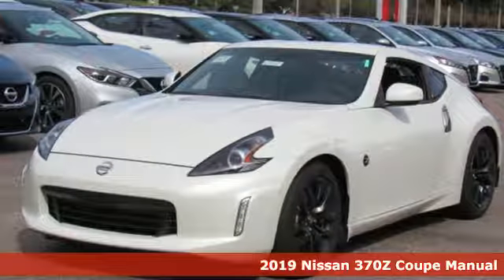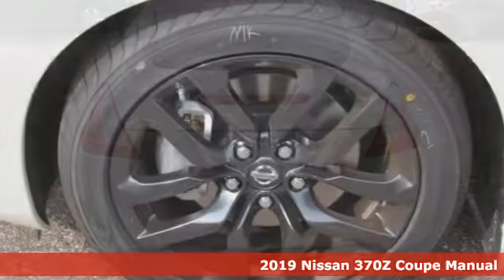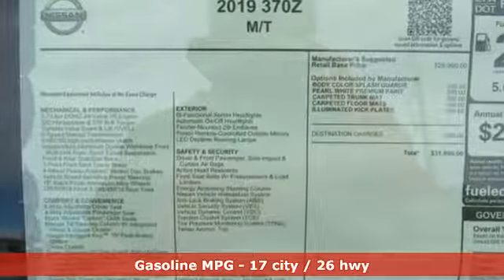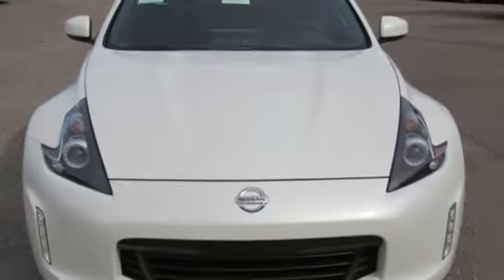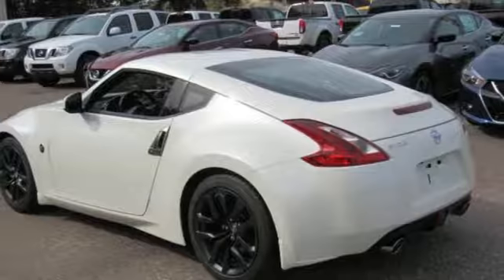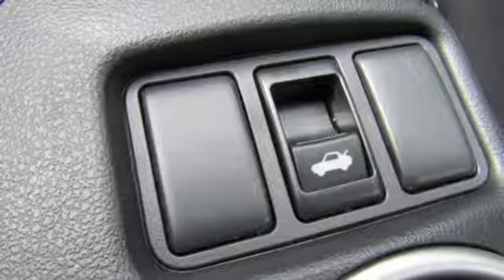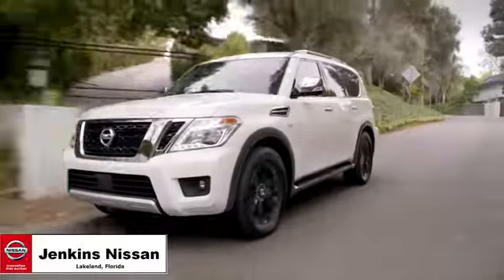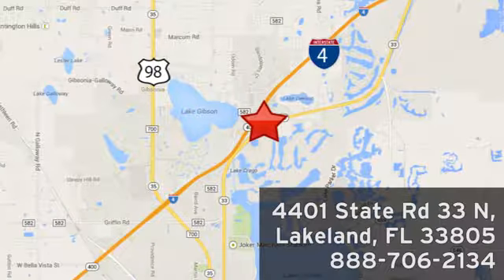New 2019 Nissan 370Z Coupe Lakeland FL Tampa, FL 19Z05 - SOLD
Year: 2019
Make: Nissan
Model: 370Z Coupe
Trim: Manual
Engine: 225 L V6 Cyl.
Color: Pearl White
Stock #: 19Z05
VIN: JN1AZ4EH9KM422394
This 370Z Coupe has many valuable options! Bluetooth Connectivity. -Auto Climate Control -Security System -Keyless Entry -Steering Wheel Controls -Leather Steering Wheel -Automatic Transmission On top of that, it has many safety features! -Traction Control Save money at the pump, knowing this Nissan 370Z Coupe gets 26/17 MPG! We are located at 4401 Lakeland Hills Blvd, Lakeland, FL 33805. Price excludes tax, tag, electronic filing fee, and $899 dealer services fee. Prices include all applicable rebates including up to $1,000 Owner Communication Incentives, dealer discounts and NMAC customer cash. The price DOES NOT INCLUDE Destination & Handling Charge and DEALER INSTALLED OPTIONS/ACCESSORIES. Any prices quoted on approved credit only. Some offers may require financing with NMAC that may not be combined with other promotions(subject to credit approval) or forfeit any associated manufacturer incentives and up to $2,000 in dealer discounts. Vehicles must be in stock. Leases may vary. Out of State pricing may vary due to rebate variances. to view incentives by model. See dealer for details. While every reasonable effort is made to ensure the accuracy of this information, we are not responsible for any errors or omissions contained on these pages. In order to receive the internet price, you must either present a copy of this page’s internet price, or you must specifically mention the internet price to the dealership and have the same referenced in your contract at the time purchase. Current pricing valid through 11.30.18.

Address:
401 State Rd 33 N